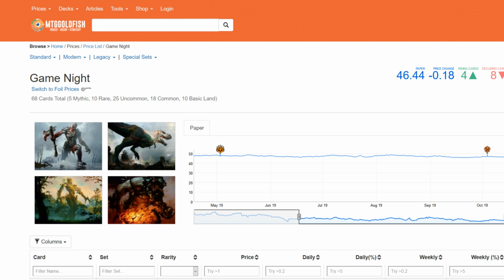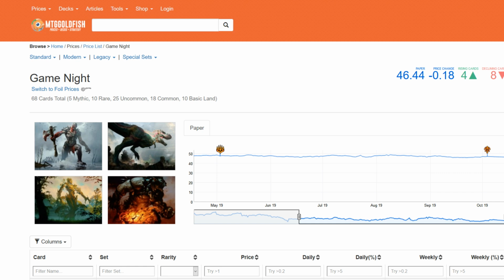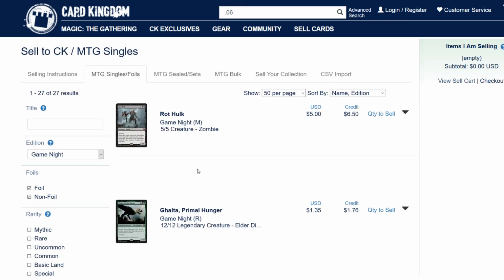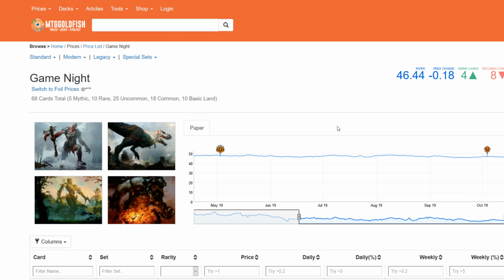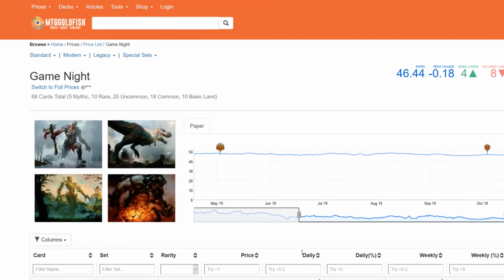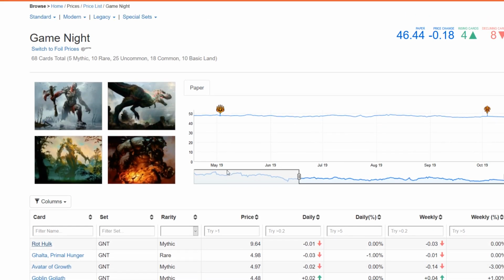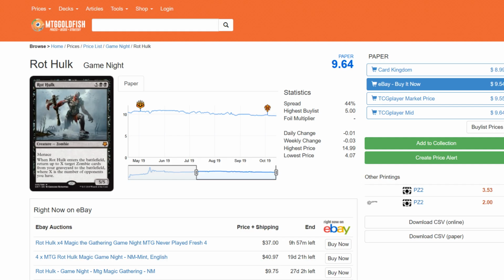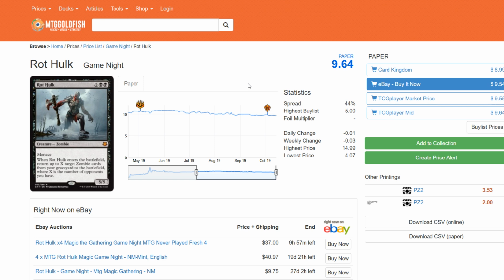Can breaking down Game Night 2018 be profitable?